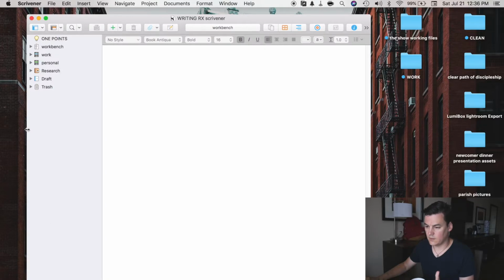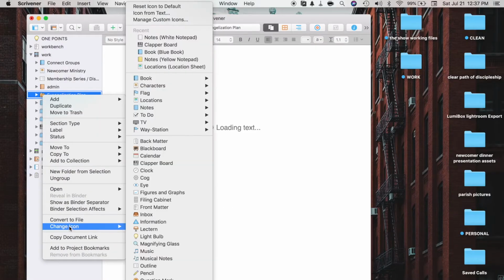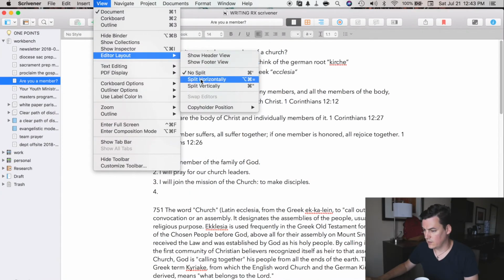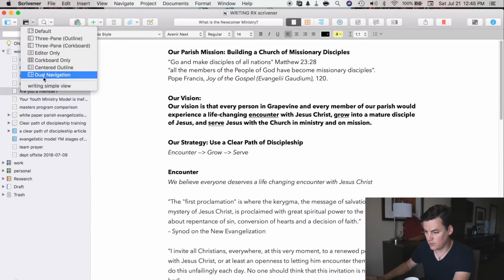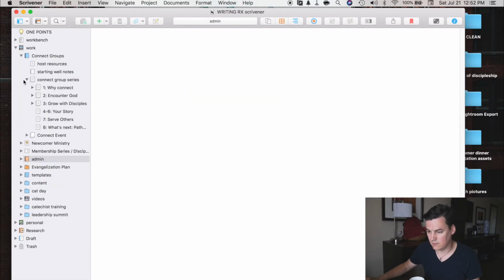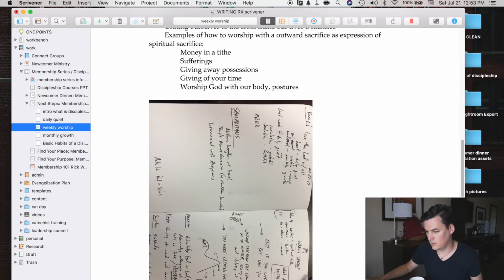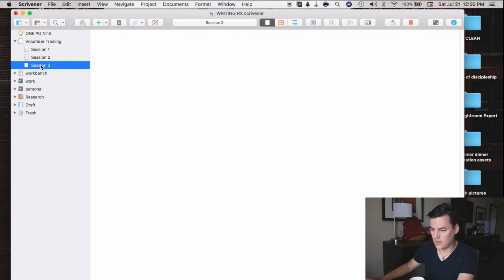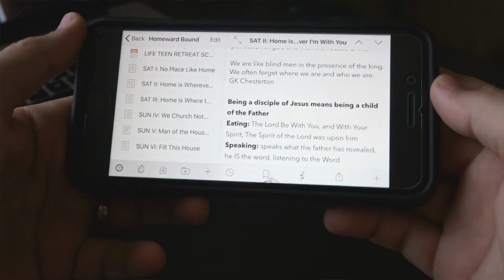THE ONE APP EVERY CHURCH MINISTER SHOULD USE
I wish I had heard of this app back in 2011 when I started working for the church. (This isn't a paid sponsorship, just something I dig.)

📖 My new favorite EDC Bible

🔥 OTHER THINGS YOU'LL LOVE 🔥

Current Camera
My recommended starter camera

👋🏼 NEW HERE? 👋🏼

Hi I'm Edmund, I work for the Church in ministry as a Catholic Director of Evangelization and Catechesis. 🔥 I make weekly videos. 📺 I live in Grapevine TX. ☕️ I have a weekly podcast called “The Show” where I have long form conversations with smart and witty people.🎙 Thanks for being you!